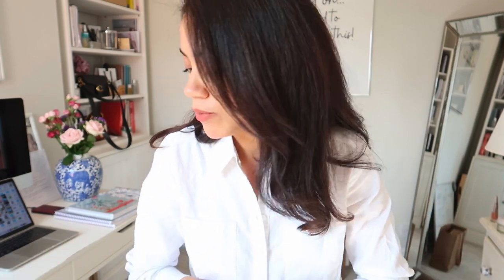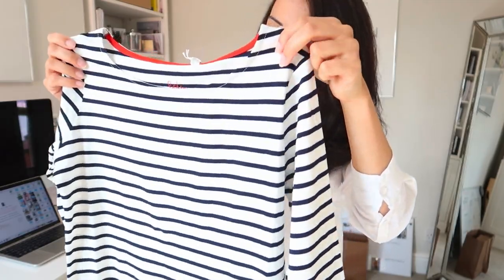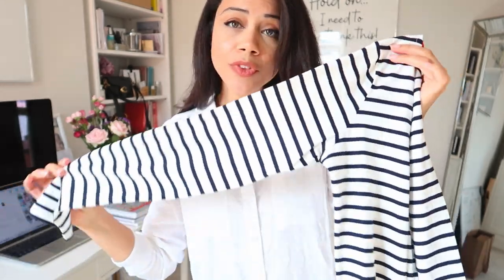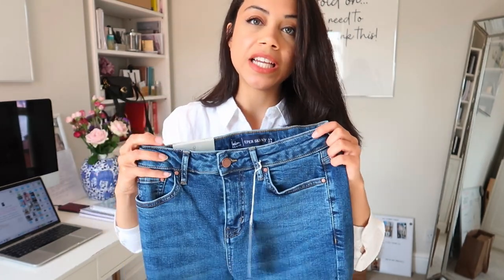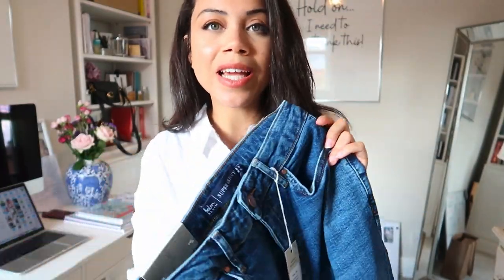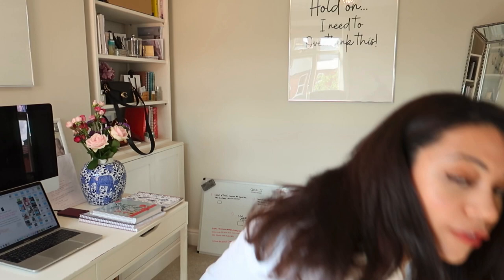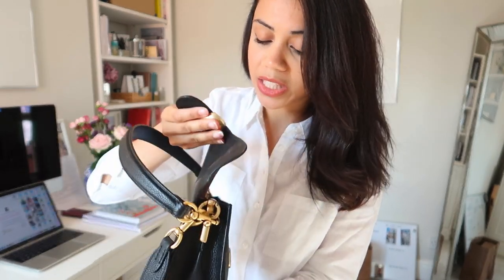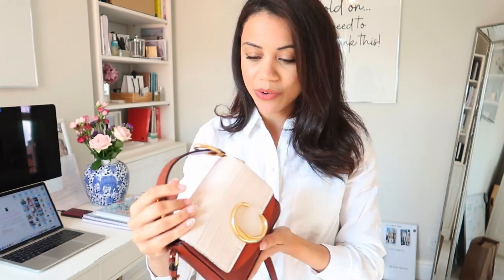BODEN TRY ON HAUL // WORK FROM HOME STYLE | SUMMER TO AUTUMN LOOKBOOK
Sharing 5 work from home outfits (business casual) and simple styling tips for petite gals to easily put together comfy outfits that also look stylish enough to run errands. This is a clothing haul I purchased from Boden (a great petite friendly brand)...

I wanted to show simple and stylish outfit ideas on what to wear when you work from home or have a relaxed business dress code.

In this haul, I feature 2 Breton tops, 1 white linen shirt, 2 pairs of jeans, 1 pair of black leggings, and 2 handbags (Coach and Chloe).

I hope you find this video a little inspirational on work from home business causal outfit ideas you might give a try.

See you in the video guys.

Evaknows
xoxo

Clothing items purchased from Boden.

White Linen Shirt
Short Sleeved Breton Top
Long Sleeved Breton Top
Favourite Leggings
Dark Blue Jeans (similar)
Light Blue Jeans (similar)

Coach Tabby Bag
Chloe Mini C Bag (nearest colour to mine)
Beats Headphones

🚀 EXCITED TO  EASILY CREATE YOUR OWN ART PRINTABLE ETSY SHOP?

🎉 THEN I HAVE THE PERFECT STEP-BY-STEP COURSE FOR YOU…

💕😍JOIN THE EVAKNOWS TRIBE MEMBERSHIP - COMING SOON IN 2021 😍💕

GET THE EVAKNOWS TRIBE TRAINING PROGRAM FOR IT'S LOWEST MONTHLY PRICE BY JOINING THE WAITING LIST IN ADVANCE

🚀 WANT TO CREATE YOUR OWN ART PRINTABLE ETSY SHOP?

🎉 THIS IS THE PERFECT COURSE FOR YOU…

*** THE ULTIMATE ETSY SHOP WORKBOOK IS ON SALE ***

🚀 READY TO CREATE A SUCCESSFUL DIGITAL PRODUCT ETSY SHOP?

THE WORKBOOK IS THE BEST LOW-COST WAY TO CREATE A SUCCESSFUL ETSY SHOP AND START MAKING $1000s!